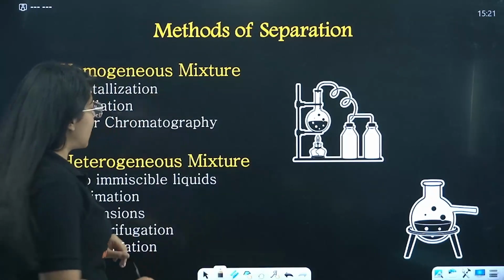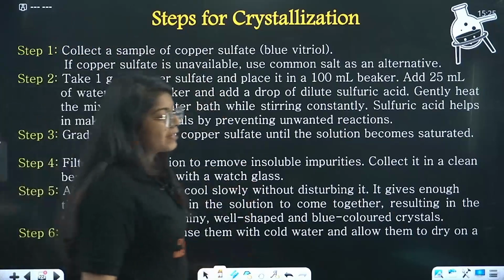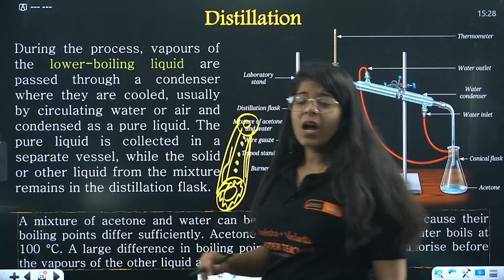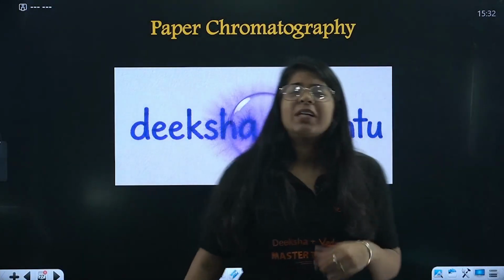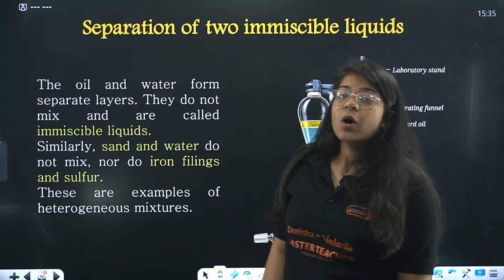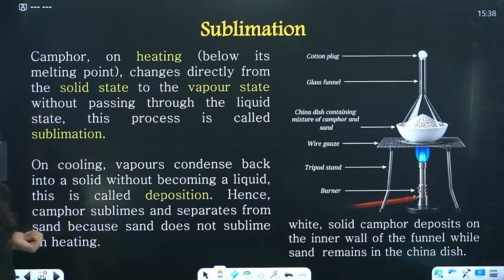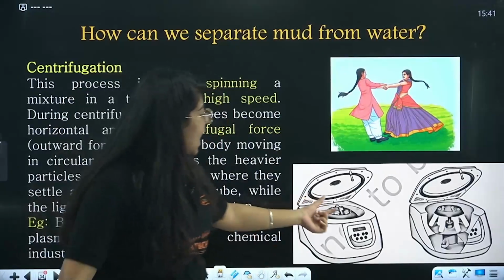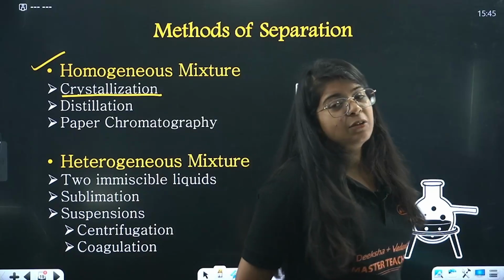Separation Techniques 🧪 Class 9 Science 🔬 New NCERT | Tanvi Mam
🧪 Separation Techniques for Class 9 Science made easy! In this video, Tanvi Mam explains all the important separation techniques from the New NCERT syllabus — clearly, simply, and with real-life examples. 🔬

Separation Techniques is one of the most interesting and important topics in Class 9 Science. Understanding how and why we separate mixtures using different methods is a key concept that helps you in both exams and real life. Tanvi Mam makes every method easy to understand and remember. 🎯

In this video you will learn 👇
✅ What are separation techniques and why they matter
✅ Filtration, evaporation & crystallisation explained
✅ Distillation and fractional distillation
✅ Chromatography and magnetic separation
✅ Real-life examples of each method 💡

This is an important and scoring topic in Class 9 Science, and with Tanvi Mam's simple explanations and examples, you'll be able to answer questions confidently in your exams. 🚀

Watch till the end, take notes, and clear your doubts in the comments! 🏆

🔄 Share with your Class 9 friends